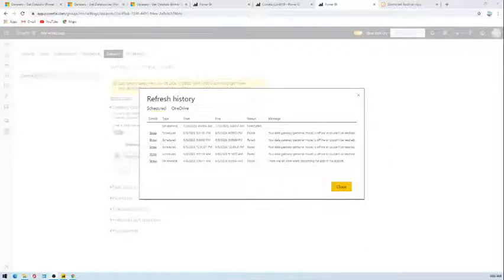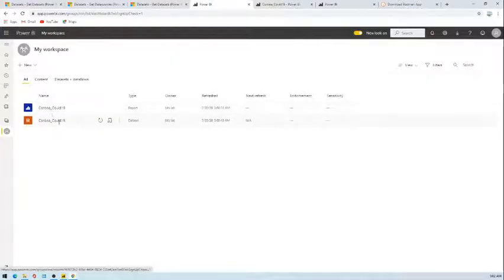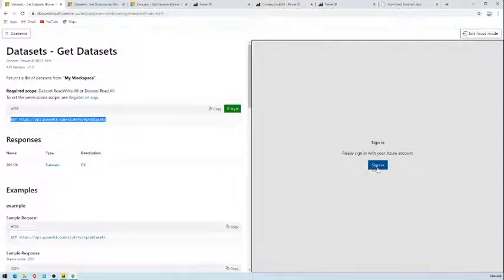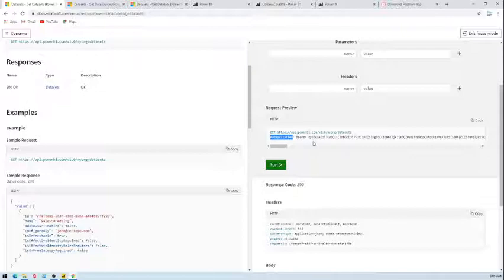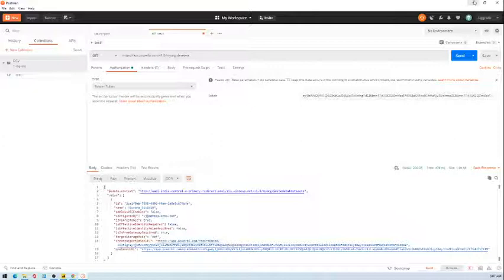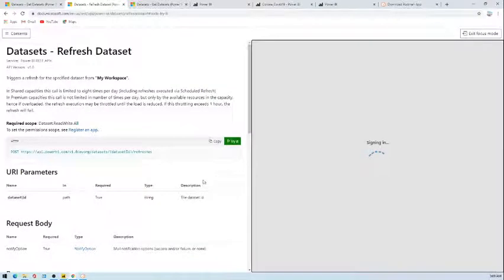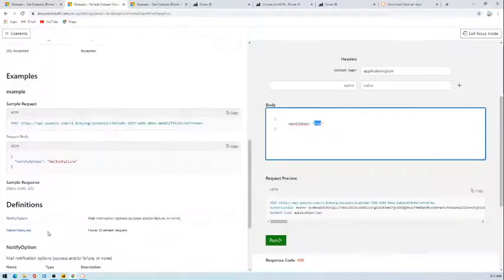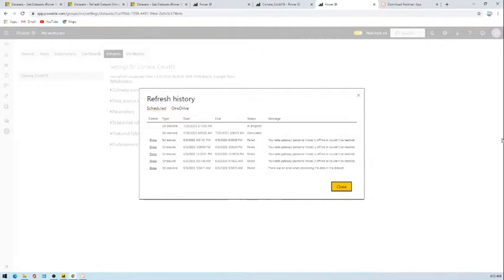Power BI REST API for on-demand datasets refresh.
In this tutorial you will learn how to start with the POWER BI REST APIs ( for getting datasets list and on-demand Datasets refresh).